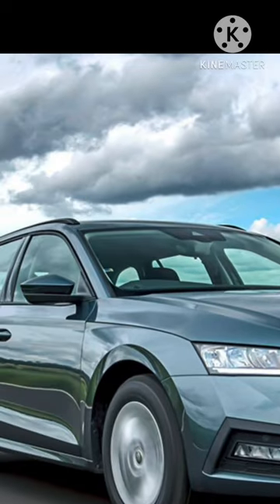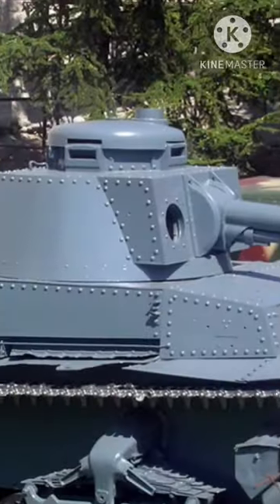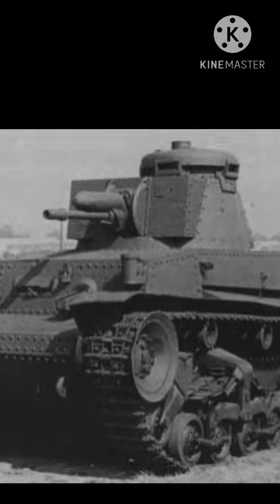The škoda light tank 35 (t)